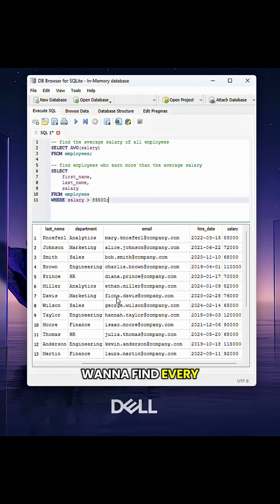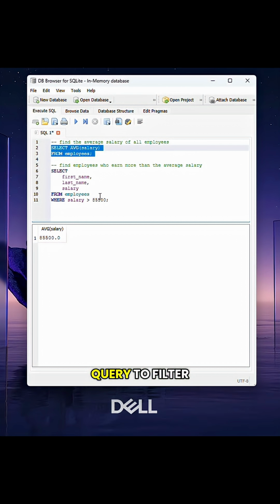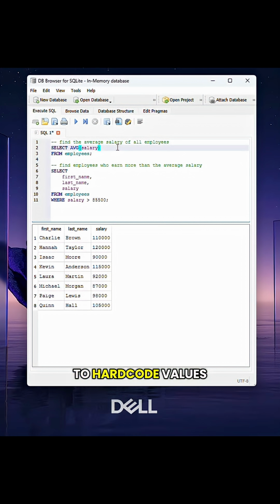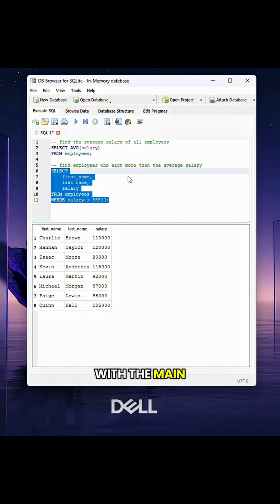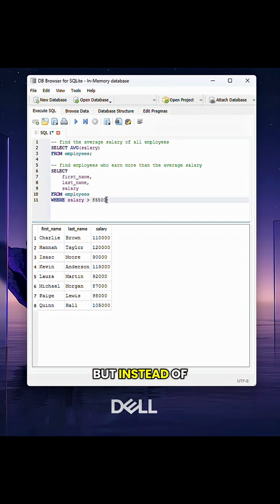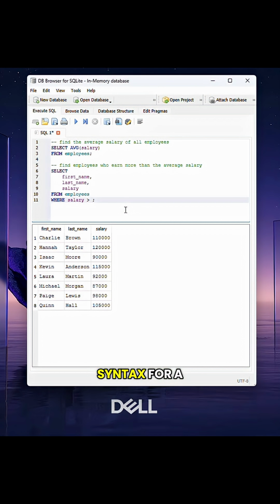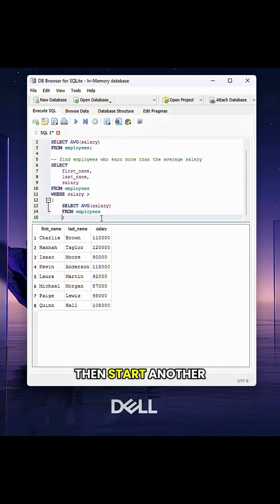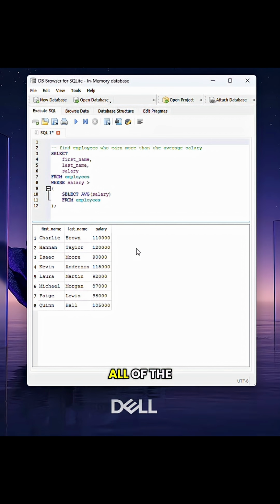So many great candidates FAIL their SQL interviews because they don’t know how to do a basic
So many great candidates FAIL their SQL interviews because they don’t know how to do a basic subquery. SQL in 30 Day 26: subqueries